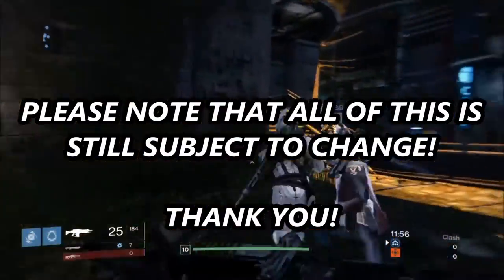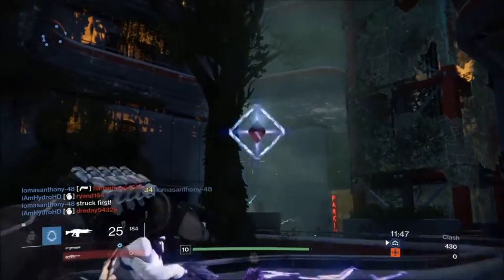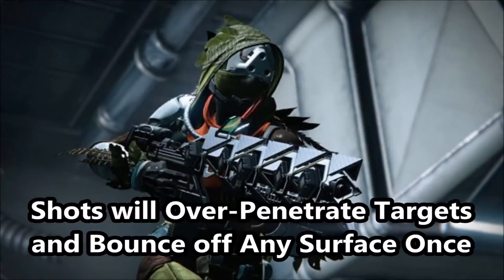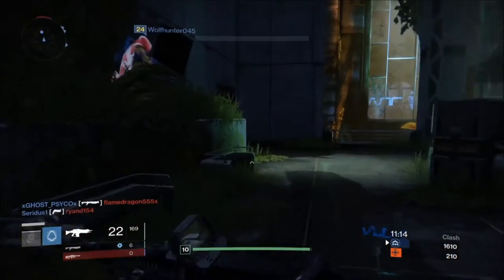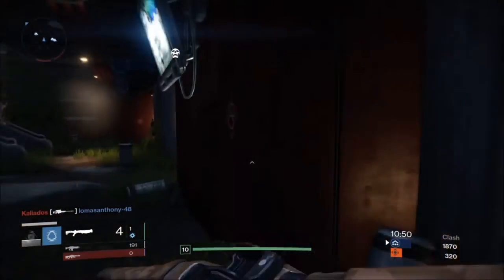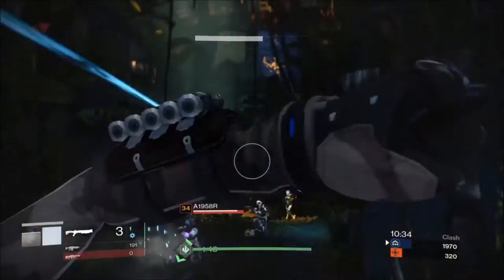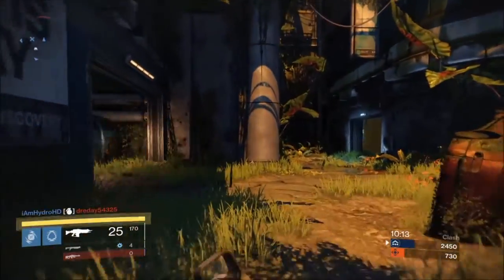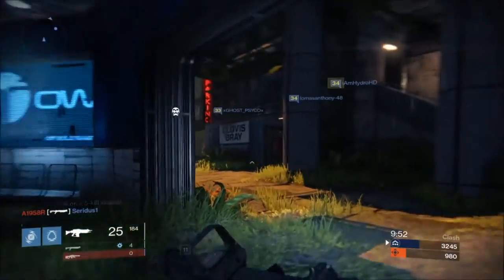Destiny - Heavy Fusion Rifle - Sleeper Simulant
Unfortunately, I could not use the gameplay footage provided by Gameinformer... But, I could utilize their screenshots!